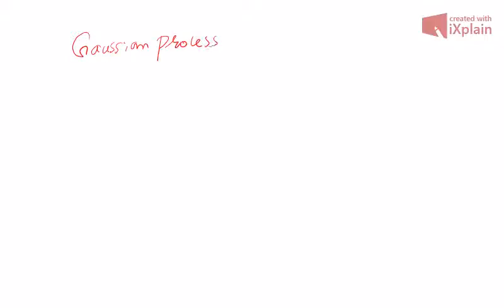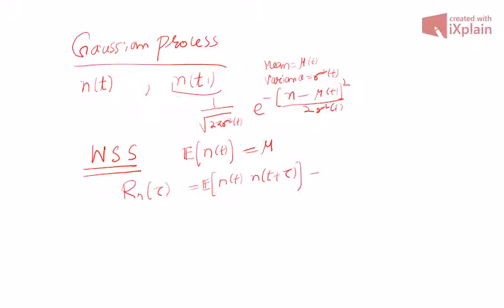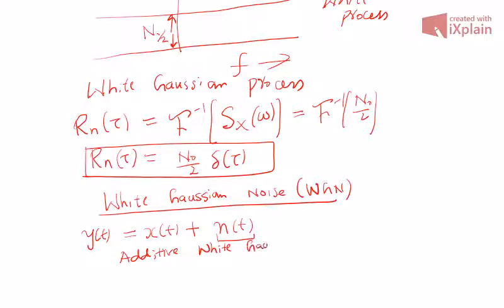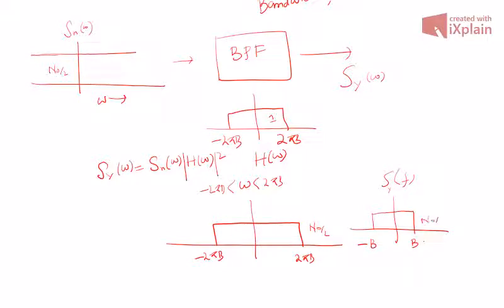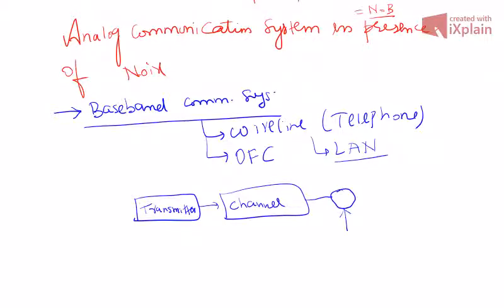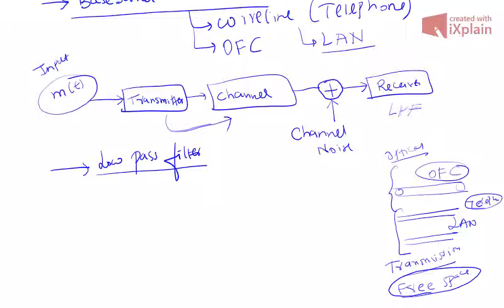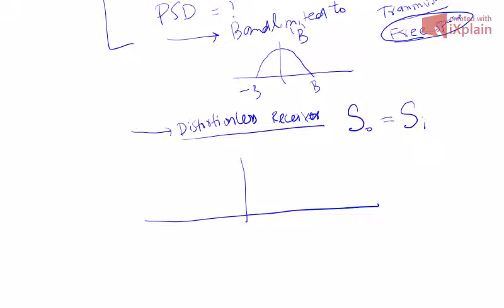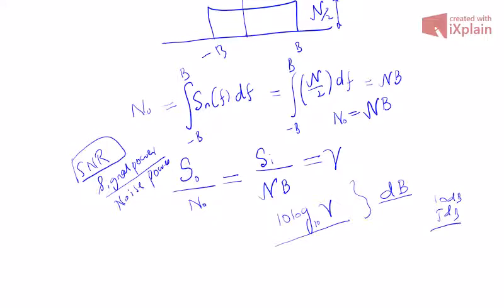Communication System (BTech): (Lecture 16) White Gaussian Noise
In this lecture we briefly define White Gaussian process and also formulate the model for baseband communication system in presence of noise.